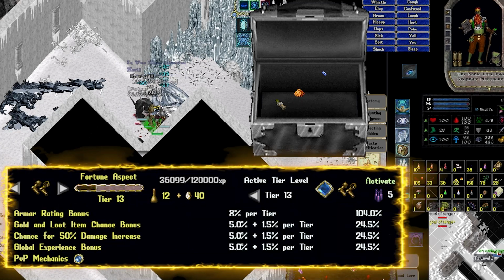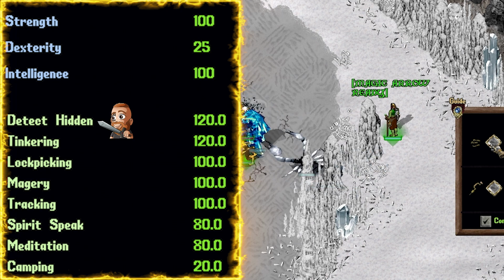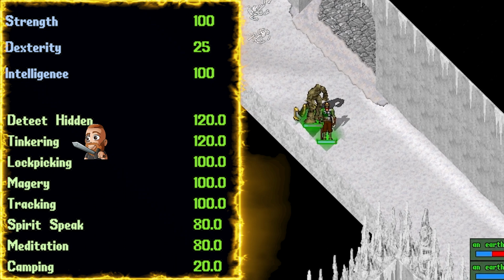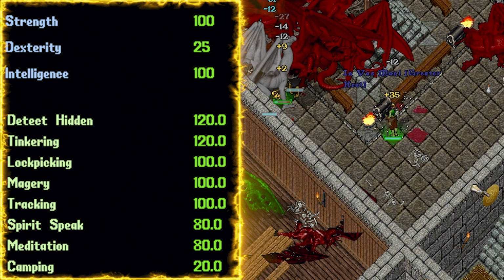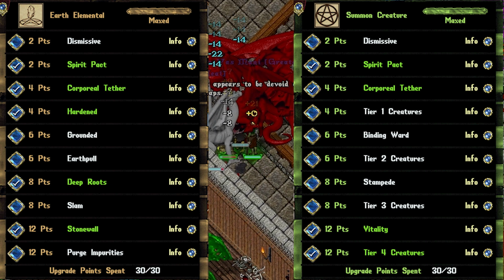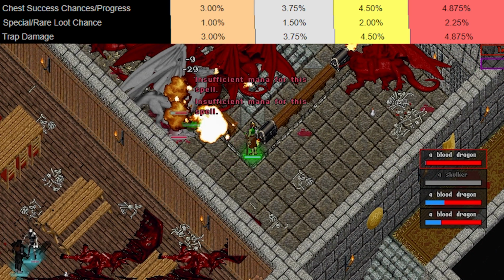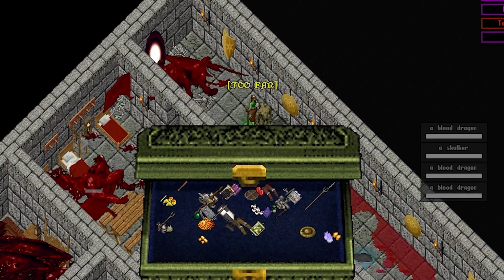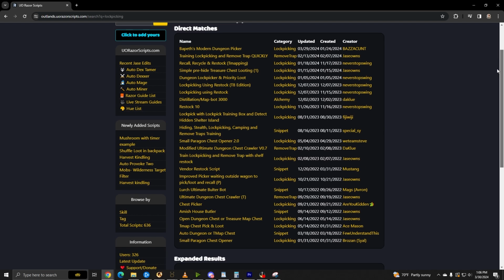Dungeon Lockpicking, but.. with TRAPS :) a-multi template BEST MMORPG Ultima Online 2024 UO OUTLANDS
| MERCHANDISE!

Ultima Online is still kicking in 2023, It surprisingly has a popular and loyal streaming and content creator following. as discussed

Ultima Online 2024 brings home a lot of Nostalgia

Ultima Online 2024 has a brand new client called Classic UO

Ultima Online 2024 is a subscription based MMORPG , but UO Outlands is a FREE MMORPG

Ultima Online 2024 is a fully immersive Sandbox MMORPG

As stated in the video I spend my time in Ultima Online on the OUTLANDS SHARD! Where they do great events like discussed

UO Outlands 2024 is a free to play MMORPG

UO Outlands 2024 is a top 10 free shard for Ultima Online UO

UO Outlands 2024 is based off the hit game Ultima Online UO

UO Outlands 2024 has a innovative staff and development team that cares about its players

UO Outlands 2024 has a really exciting pvm scene in 2024

Ultima Online 2024 is a popular game for Twitch Streamers to find a loyal subscriber base.

If your looking for great places to farm as a Mid-level player on UO Outlands in 2024 try

UO Outlands is a free-to-play Ultima Online shard loosely set in the T2A era which launched in October of 2018. Our mission from the onset has been to create a version of Ultima Online which enhances every aspect of gameplay, creating a shard which we believe emulates how Ultima Online should have always been had it stayed the course.

Outlands is hosted professionally on a top of the line machine with redundant cloud backups and the fastest connection available to us. The server location has been chosen to allow players from across the globe to make UO Outlands their home, with low ping from the Americas, Europe, and parts of Asia.